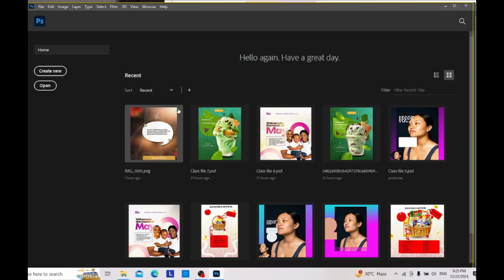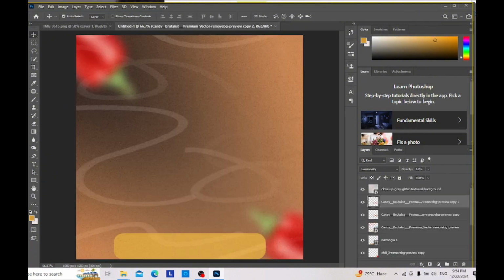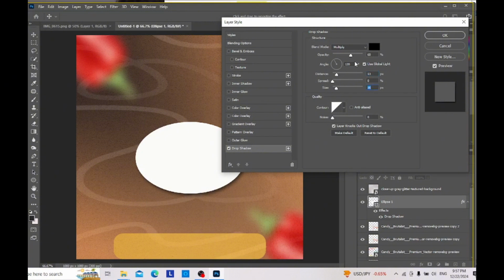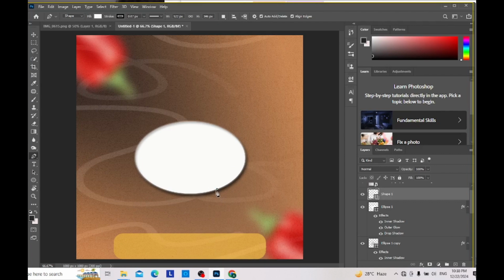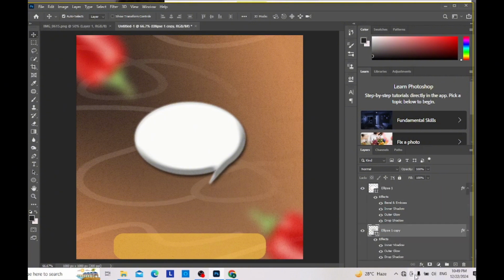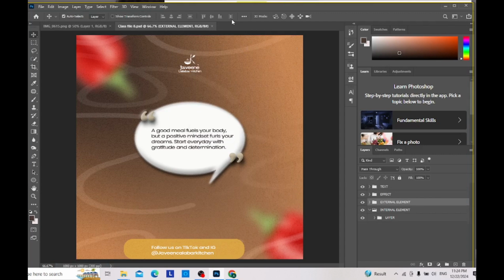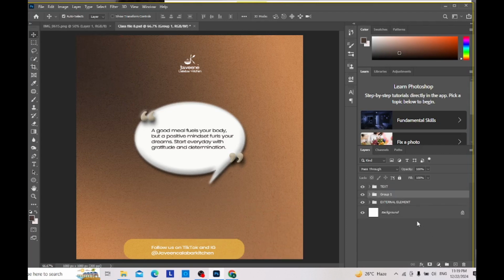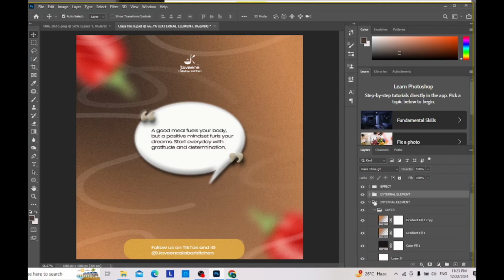HOW TO DESIGN FLYER IN PHOTOSHOP (Part 3)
In this video, we will show you the Photoshop interface, which is easy to learn for beginners.

📌 What you'll learn:
How to apply tools within Photoshop...